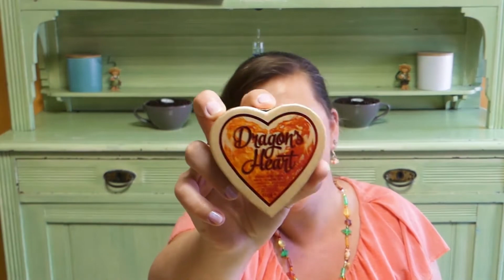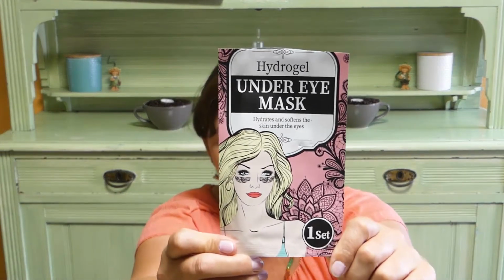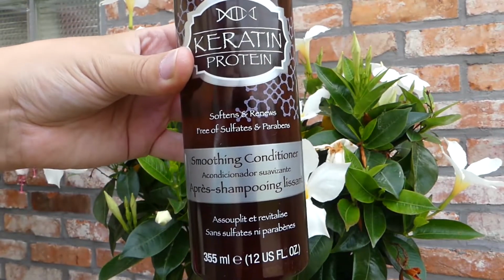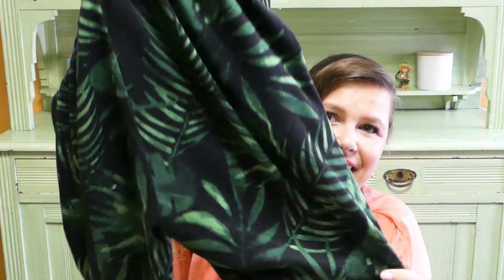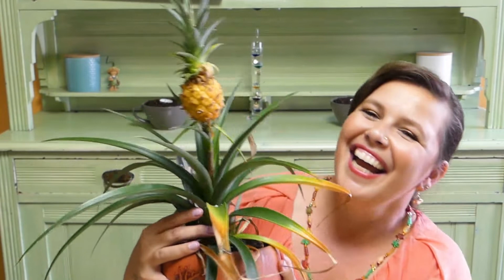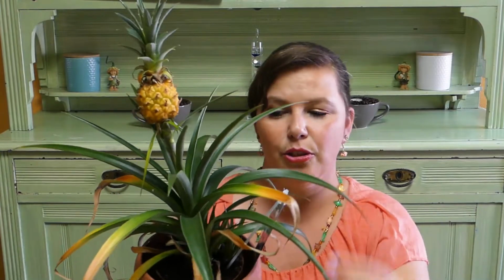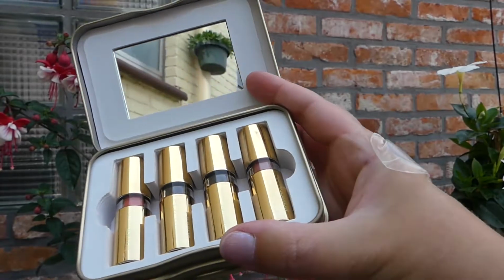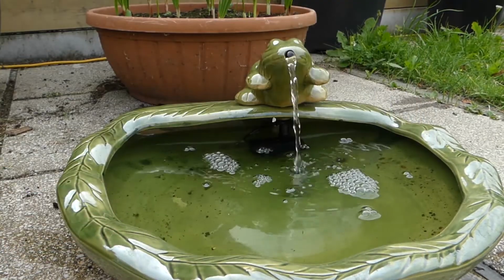Why I'm Obsessed With These Spring Finds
Here are some of the things I've been loving in Spring 2019! Also, here's the video about the shampoo bars I mentioned

- I Love Makeup Dragon's Heart Face and eye highlighter
- Bunny ears style headbands
- Hydrogel under eye mask
- Hask Keratin Protein Smoothing Conditioner
- Jazlyn pants
- Bromelia mini pineapple plant
- Catrice Kaviar gouache travel lipstick kit
- Godai soaps/shampoo bars
- Lucifer Season 4

HD - Watch the video in High Definition
SUBTITLES- This video has subtitles in English and Dutch!

Use the HASHTAG CraftyRenate on Twitter & Instagram